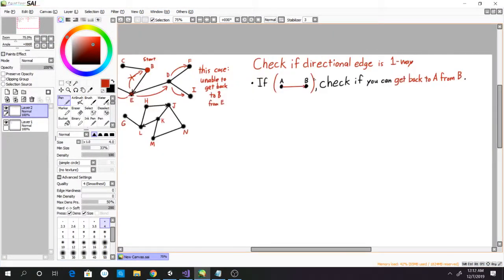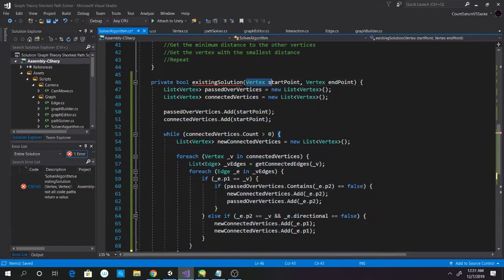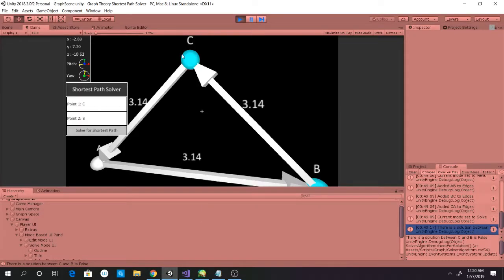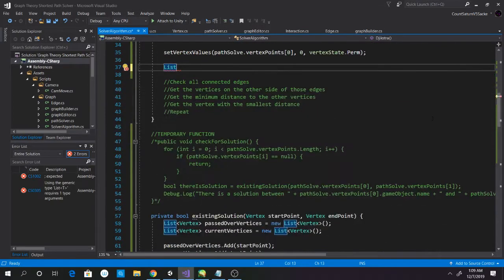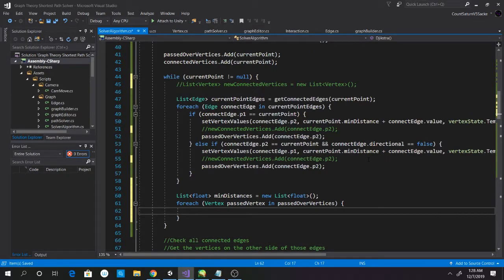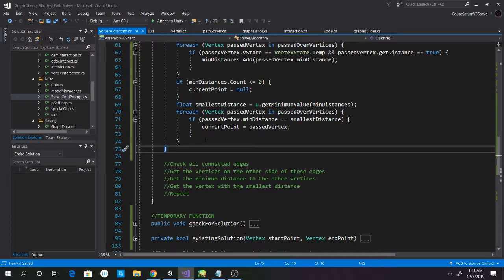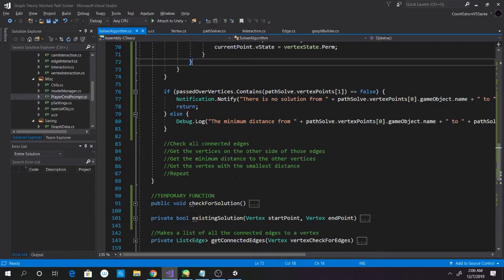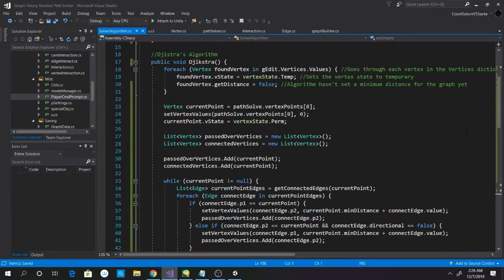Unity Making a Graph Theory Shortest Path Solver (Part 16) [Livestream]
(Pre-Stream)
Ok, so I know that I kinda just did a livestream a couple hours ago but I think I might have thought about a way to possibly get my system to work in a sense. I mean I don't have my hopes up too high but I really do hope that it does give me a solution and that it won't just explode on me.

(Post-Stream)
So, I'm actually surprised that I managed to actually figure out how to code this algorithm. It is soo much more easy as a human but telling the computer to do the algorithm is definitely much more difficult. Well, the next thing that I actually need to do now is figure out how to make the program display the path on the graph... so yeah...

Summary of what I did:
1) Coded Dijkstra's Algorithm

(No video)